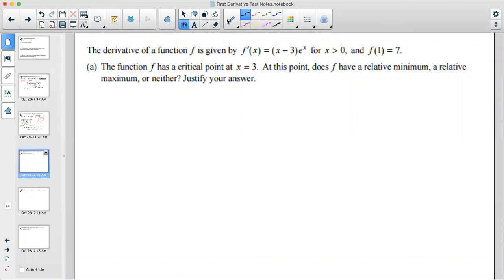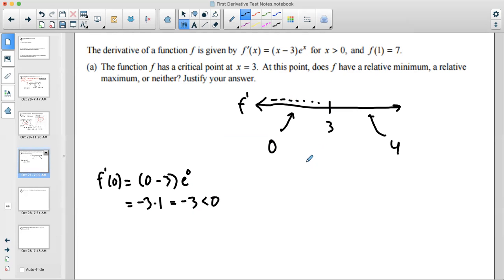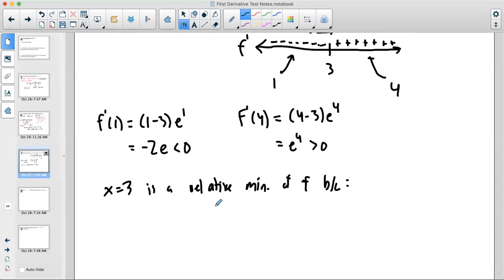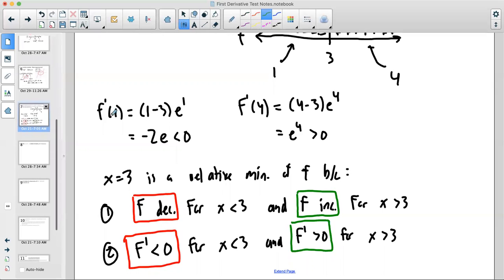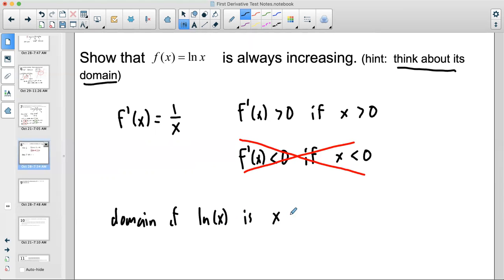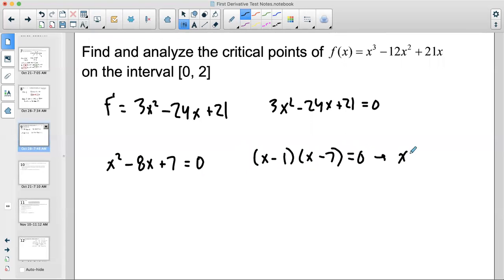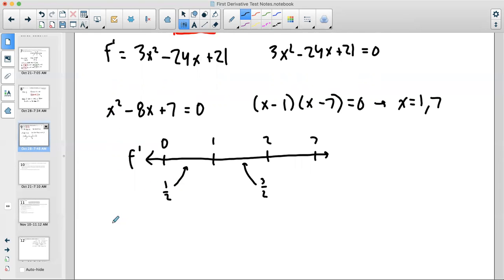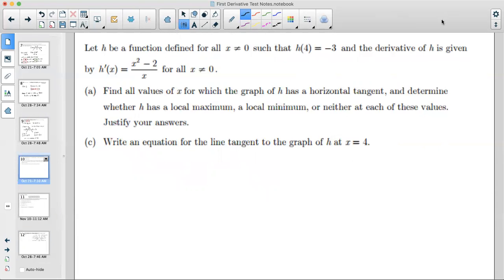First Derivative Test Part 2